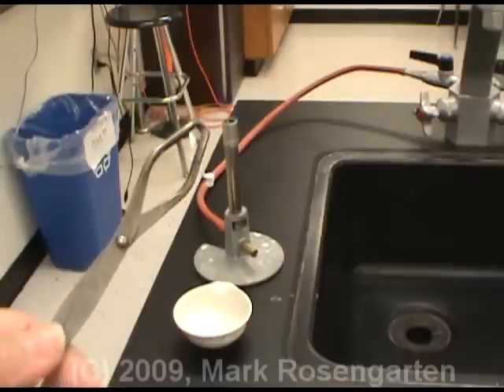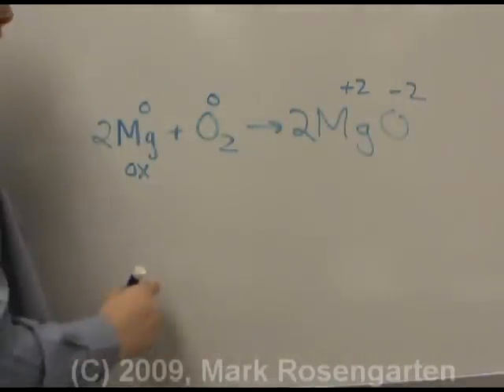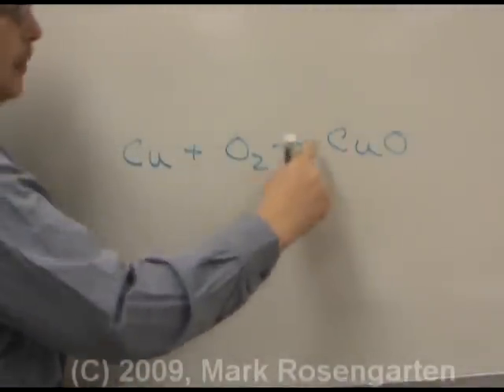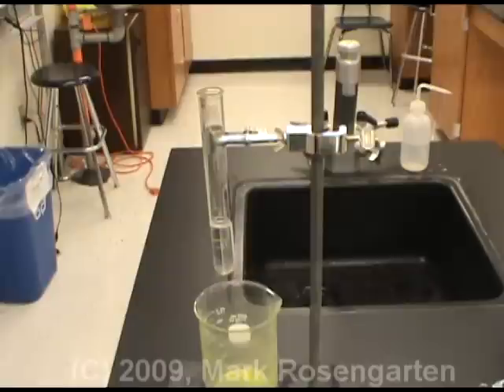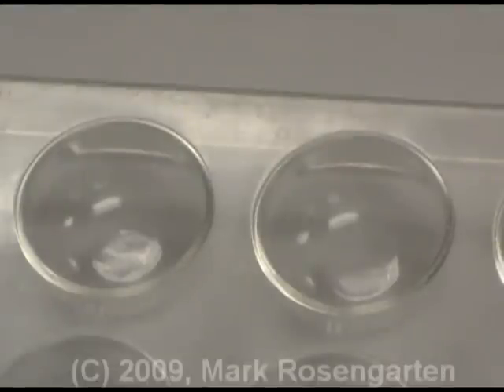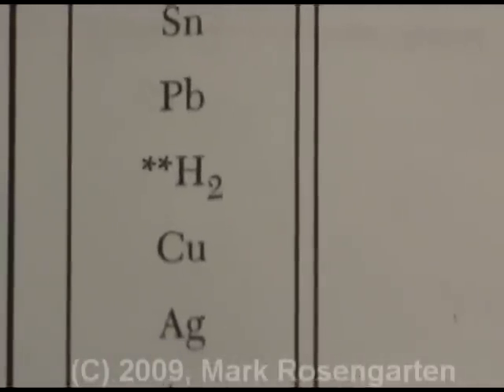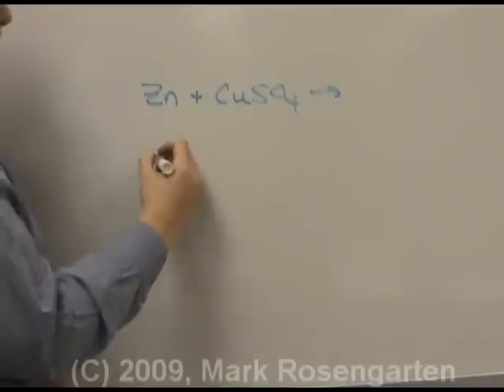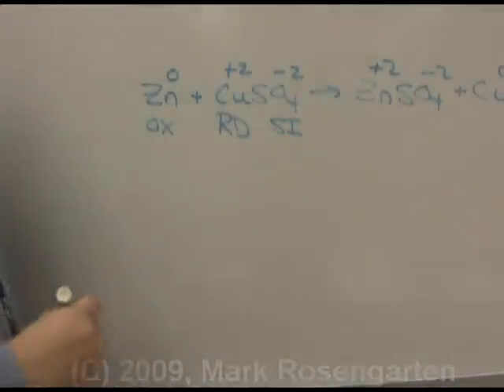Chemistry Tutorial 8.2f: Redox Reactions Demonstrations